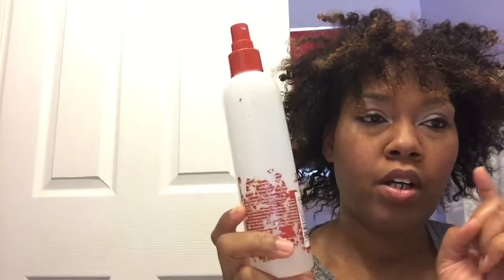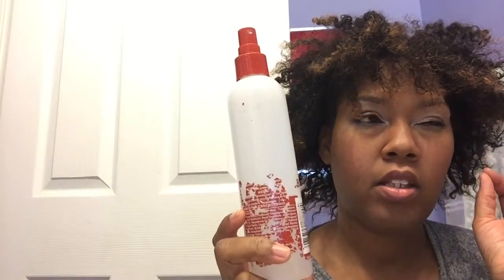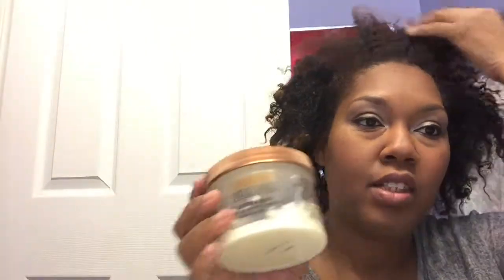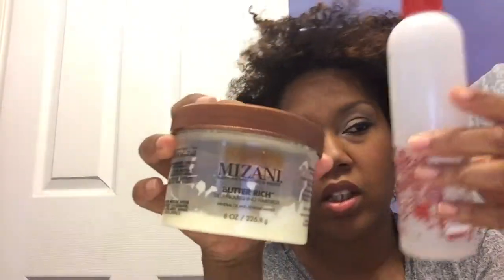How I Do My High Puff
REMINDER:
or my Instagram page (christy_little_2012) to purchase my all natural sugar scrubs.